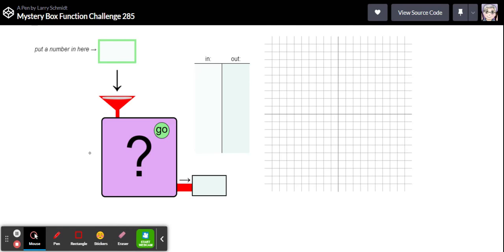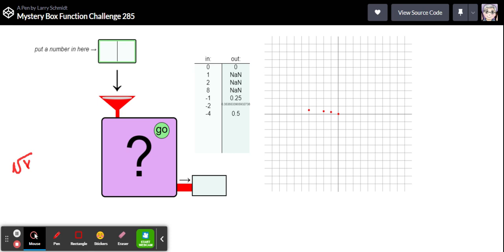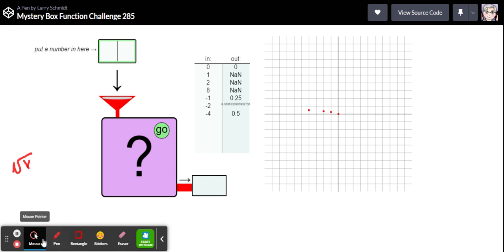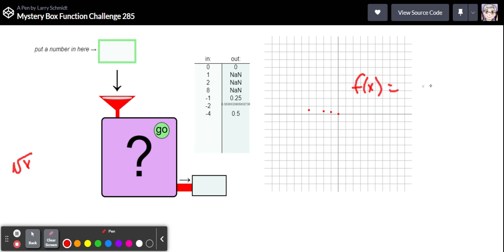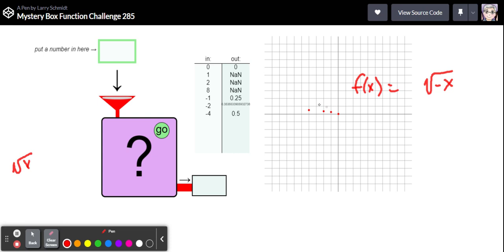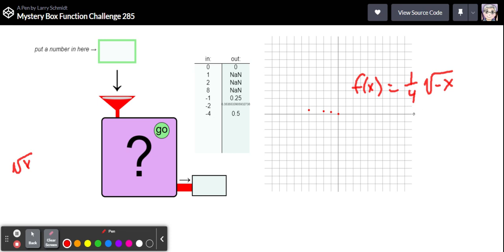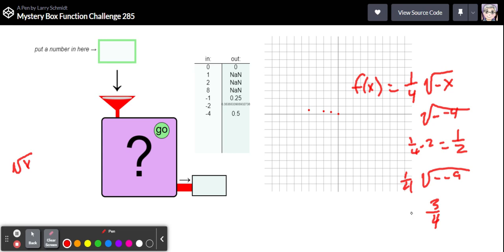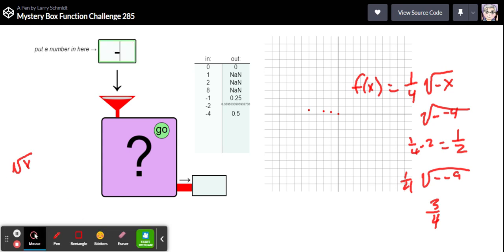Mystery Box Function Challenge 285